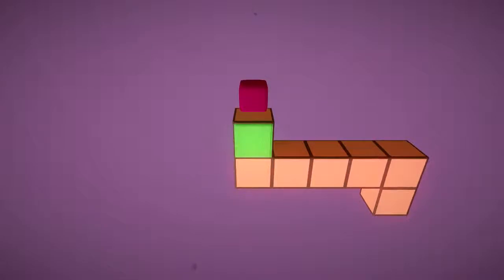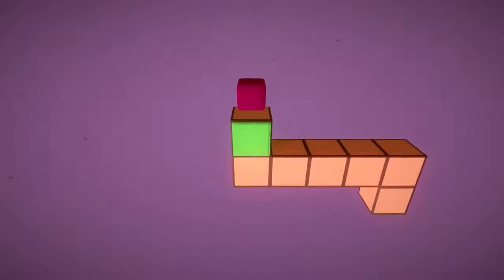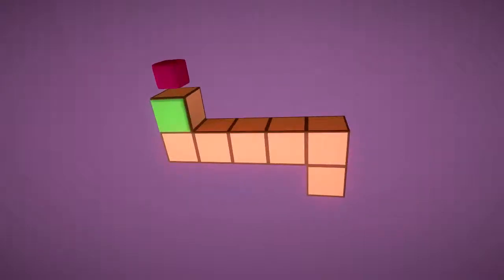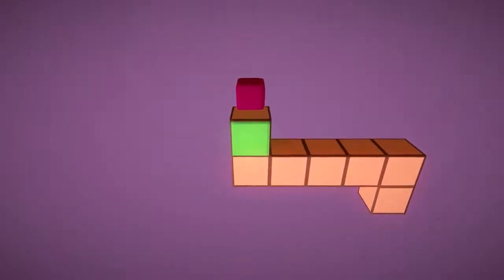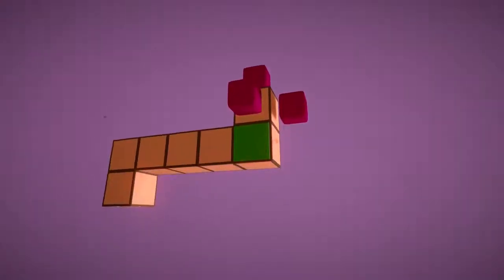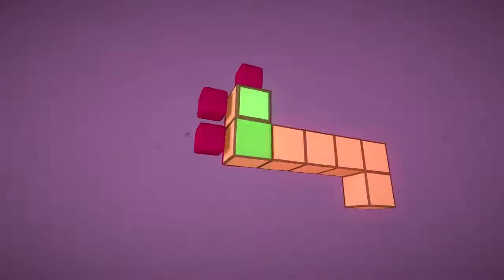English Country Tune - Freestyle A #9 Walkthrough